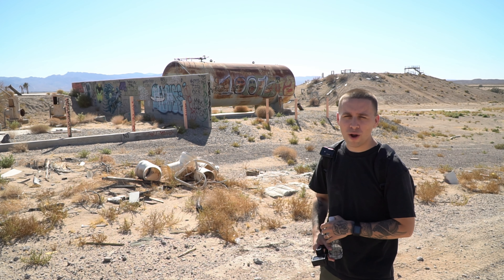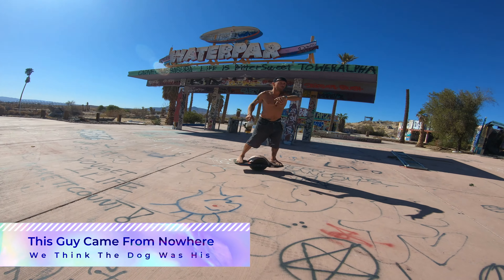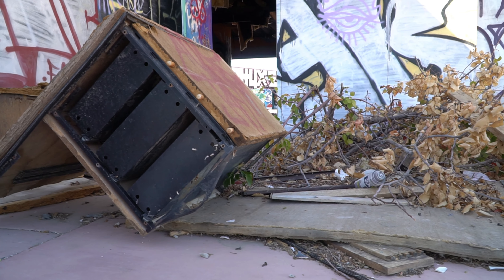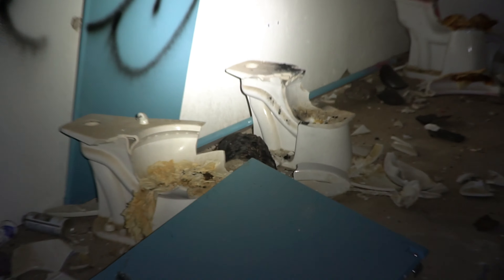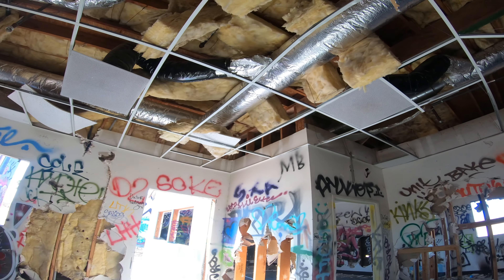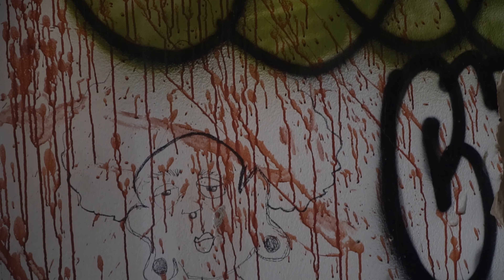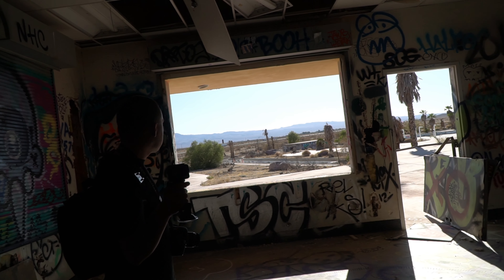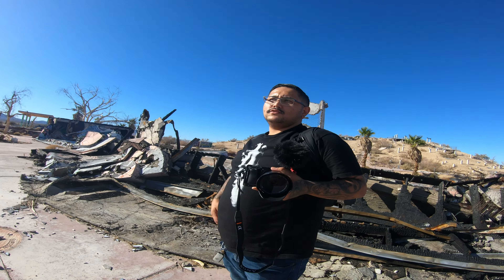Abandoned Lake Dolores Waterpark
Watch Thomas and Brandon from ExploredThis as we explore our first abandoned amusement park. Rock-a-Hoola Waterpark was once a staple for families traveling on Interstate 15 between Las Vegas and Southern California. Join us as we ride some old slides, explore old concessions buildings, arcades, as well as a strange encounter with a desert person.

Before becoming Rock-A-Hoola Waterpark, the park was known as Lake Delores and was originally built for a businessman’s family. The park was bought and named for his wife Delores. Planning and construction took place in the late 1950s and early 1960s. In May 1962 the small lake was opened to the public rides and attractions were added. But slowly Lake Delores evolved into a water theme park. It operated for approximately 25 years shutting its doors in the late 1980’s. Rock–A–Hoola Waterpark opened on July 4, 1998. It played 50’s and 60’s rock and roll music at all times and depicted rock and roll graphics throughout the park.  The park lasted only 3 seasons because of investor financial problems and a park employee being awarded 4.4 million dollars because of a crippling accident.

Throughout 2002 to 2004 the park became known as Discovery Waterpark and was opened on weekends. The park was permanently closed in 2004.

Did You Like Our Video? Share It On Social Media Hit The Share Button Above Or Copy This